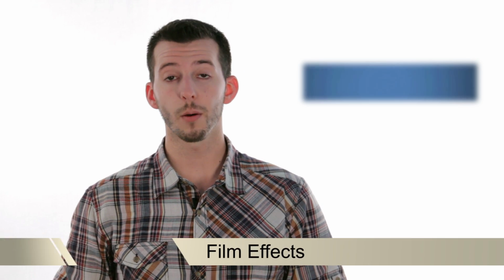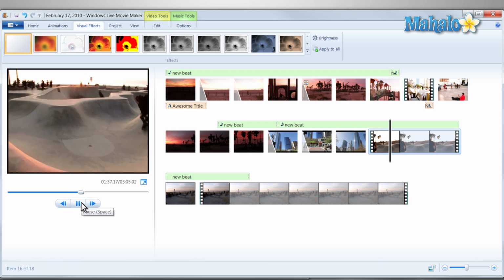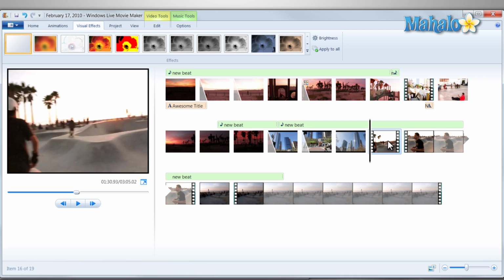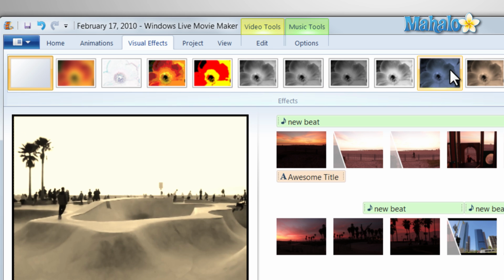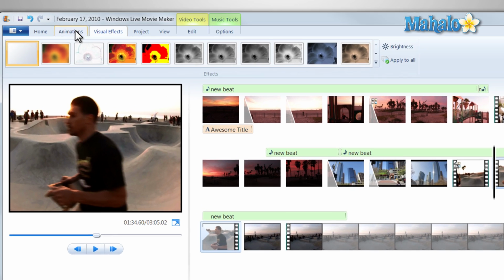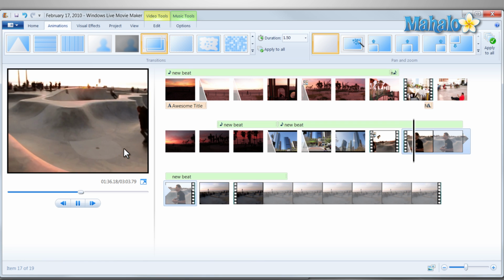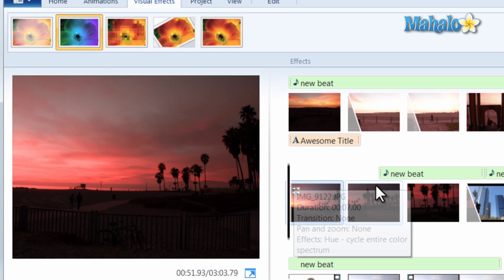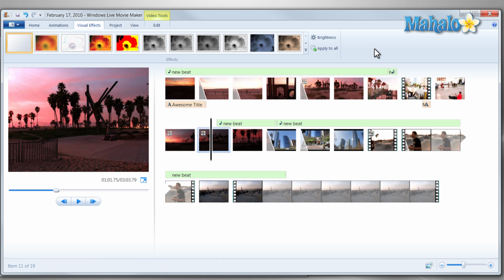Windows Live Movie Maker - Adding Effects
In this video, Mahalo Windows expert Sean Hewitt shows you how to add effects using Windows Movie Maker.

Step 1: Setting Up Effects

If there is a certain length of footage you would like to add an effect to, split the clip into the piece you want to have the effect and the piece you don't. To do this, place your cursor (the thick, black, vertical line) at the point you want to split it and press the M key on your keyboard. Now click on the frame where you want the effect to occur.

Open the Visual Effects tab on the top toolbar (next to the Home and Animations tab). Choose the effect you want and select it by clicking on it.
For some effects, like Hue Cycle, you can adjust the brightness on the right hand side of the visual effects tab. This effect in particular can make a photo of a sunset look like a time-lapse video of a sunset.